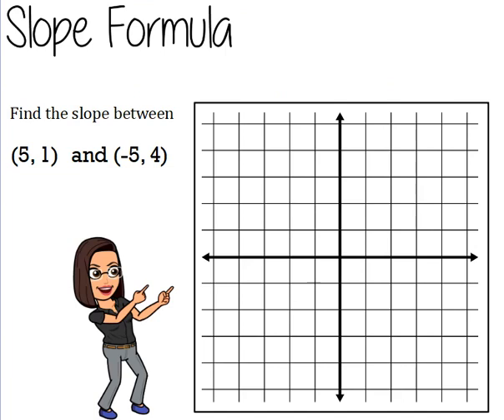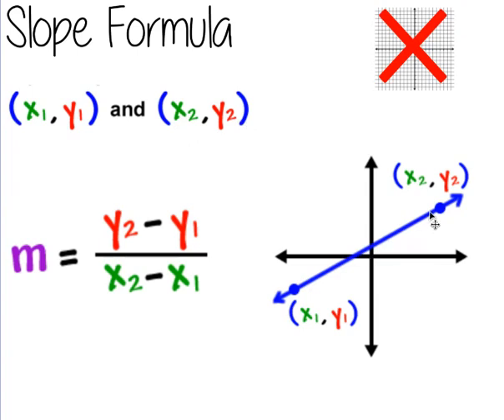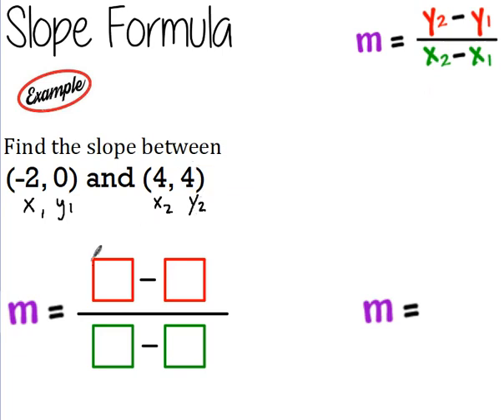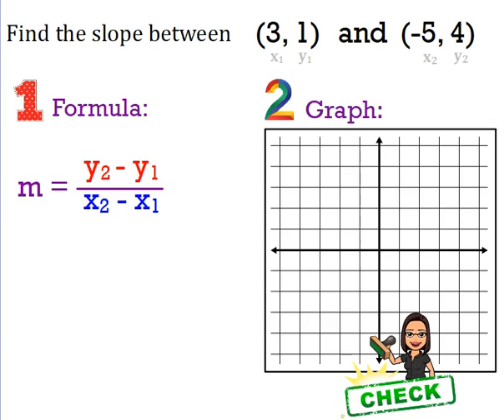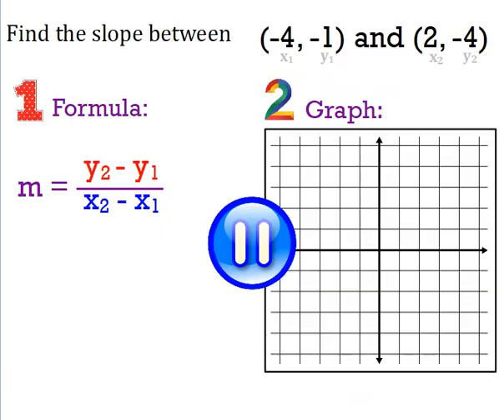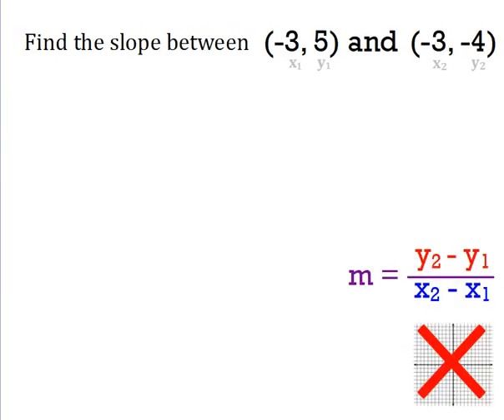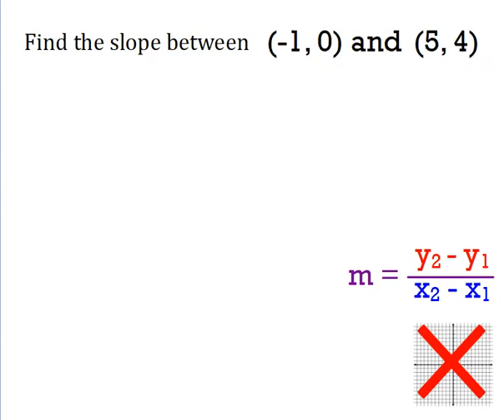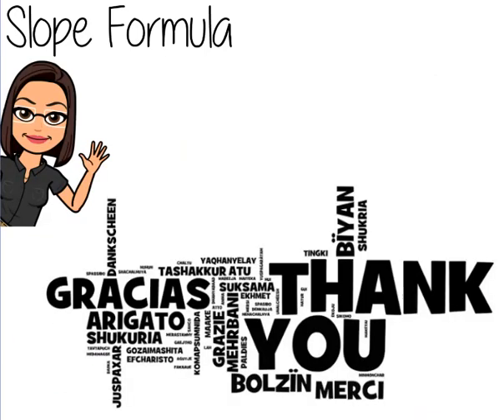Slope Formula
Finding the slope of a line using the Slope formula instead of counting rise and run on a graph